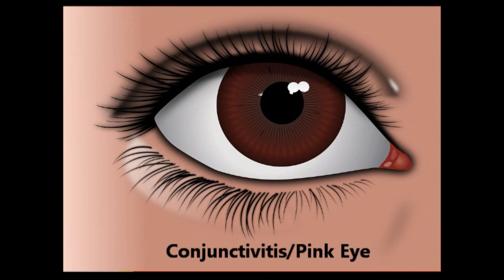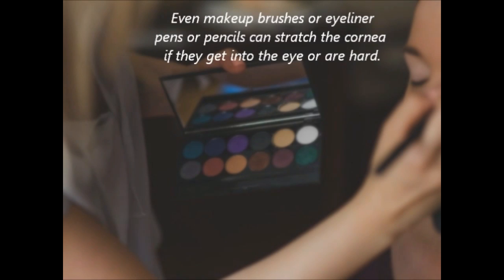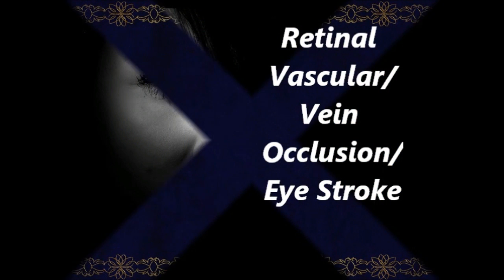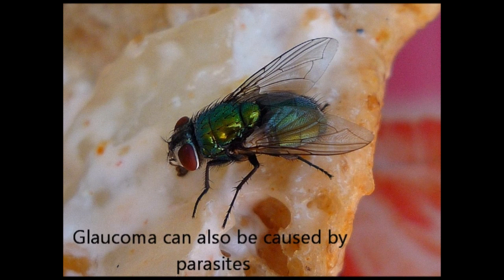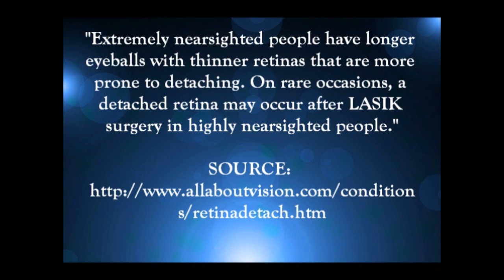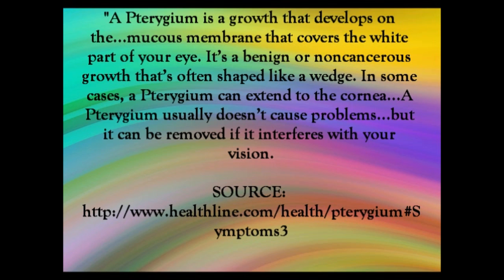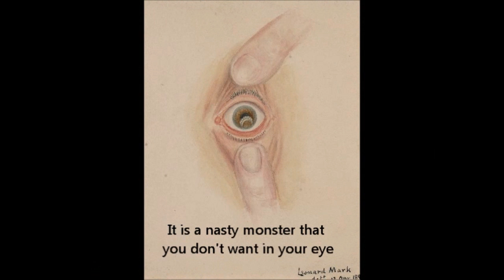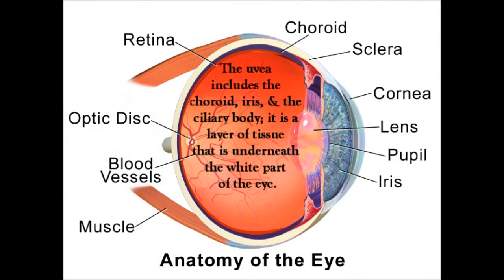Eye Disorders - Glaucoma, Eye Floaters, Conjunctivitis, Keratitis, Scleritis, Etc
This video is about the different eye disorders that people suffer with, such as Glaucoma and Eye Floaters, as well some of the different things that can cause them, and their symptoms.

Would you like to take a health and beauty course with me, where I teach you things like: How to regrow chipped teeth; how to naturally heal cavities; how to grow your hair; how to apply makeup like a beauty Youtuber, how to reduce and improve acne, scarring, and skin conditions like Rosacea, etc? Then I recommend taking one of my health and beauty courses. Information about the different courses I offer are on my

If you are a brand and need a video made, want to hire me as a voice talent, or want to send me something and work with me, feel free to contact me

CREDITS - Video
1. Brown Human Eye Blinking - By Skymountain

CREDITS - Music
1. "Groove Squeak 30" By SFXSource.com
3.  "Harp" By SFXSource.com

CREDITS - Images: Wikimedia Commons (Commons.Wikimedia.org/)
1. Proptosis and Lid Retraction from Graves' Disease - Author Jonathan Trobe.

2. Human Cornea with Abrasion Highlighted by Fluorescein Staining - Author: James Heilman

3. Glued IOL - (en.Wikipedia.org/)

4. Branch Retinal Vein Occlusion - Authors: Ku C Yong, Tan A Kah, Yeap T Ghee, Lim C Siang and Mae-Lynn C Bastion, Department of Ophthalmology, Universiti Kebangsaan Malaysia Medical Centre (UKMMC) and Universiti Malaysia Sarawak (UNIMAS), Kuala Lumpur, Malaysia.

5. Acute Angle Closure-Glaucoma - Author Jonathan Trobe
6. One Lazy Eye - Author Sarah777

7. Ptosis Myasthenia Gravis - Authors: Mohankumar Kurukumbi, Roger L Weir, Janaki Kalyanam, Mansoor Nasim, Annapurni Jayam-Trouth.

8. Pterygium Slitlamp - Author Jmvaras José Miguel Varas
9. Pterygium (From Michigan Uni Site, CC-BY)

10. Parasite140120-fig1 Acanthamoeba Keratitis Figure 1A - Authors: Jacob Lorenzo-Morales, Naveed A. Khan and Julia Walochnik

11. Eye with A Patch of Keratitis of Unusual Form Wellcome L0062892 - Author Wellcome Images

12. Anterior-Uveitis - Author Jonathan Trobe

13. Blausen 0388 EyeAnatomy 01 - Blausen.com staff. "Blausen gallery 2014". Wikiversity Journal of Medicine. DOI:10.15347/wjm/2014.010. ISSN 20018762.

14. Scleritis - Author Kribz